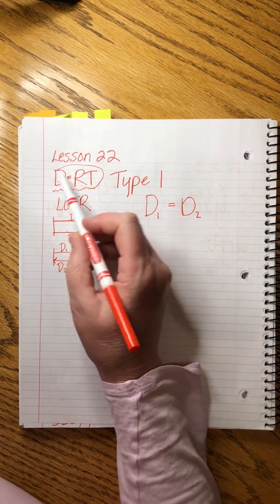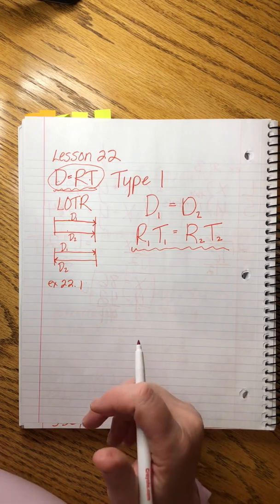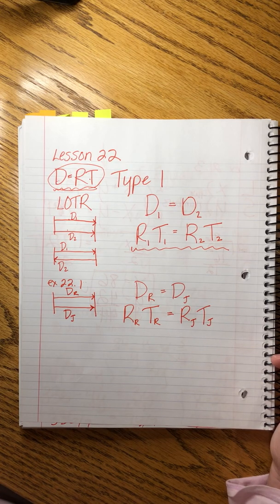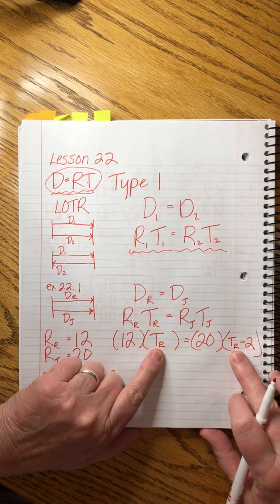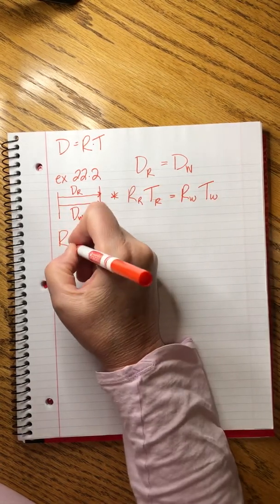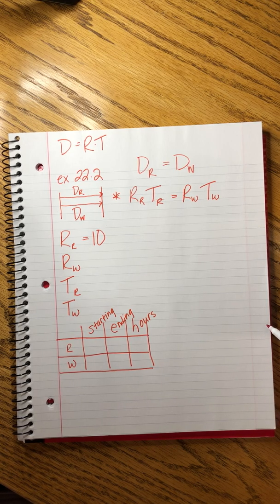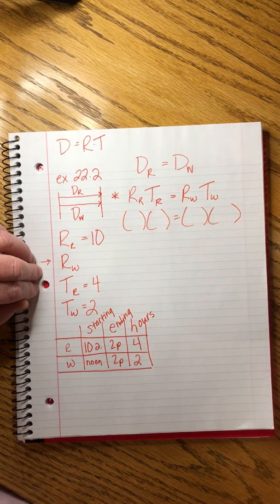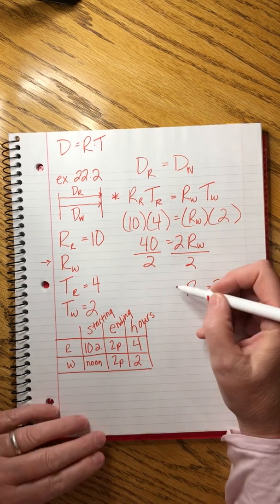Saxon Algebra 2 | Lesson 22